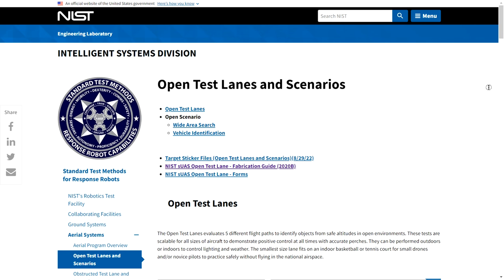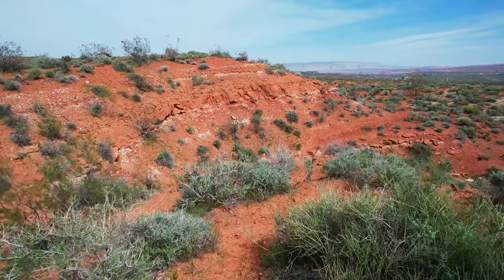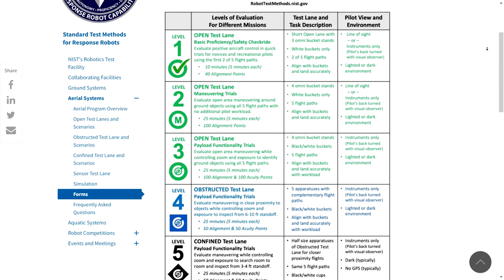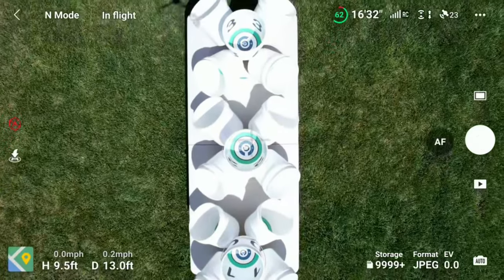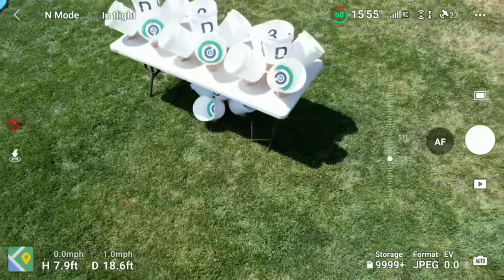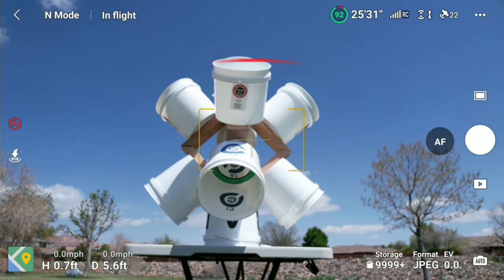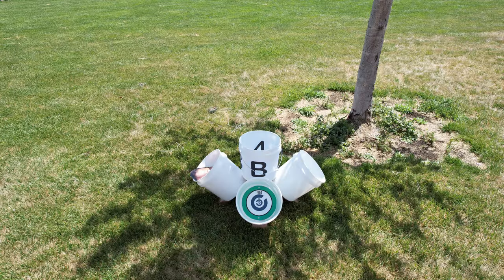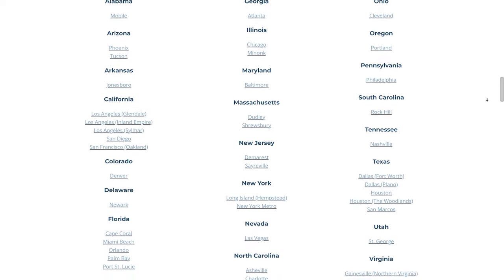How to Master NIST Bucket Stands - Improve Your Drone Pilot Skills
Are you ready to greatly improve your drone piloting skills? In this video, we’ll explain more about why using these NIST bucket stands is helpful and show you two more exercises to increase your skills as a drone pilot and get you prepared for challenging scenarios. This video follows part 1 and 2 of our NIST bucket stand series.

0:00 Introduction
3:02 1st Exercise
4:46 2nd Exercise